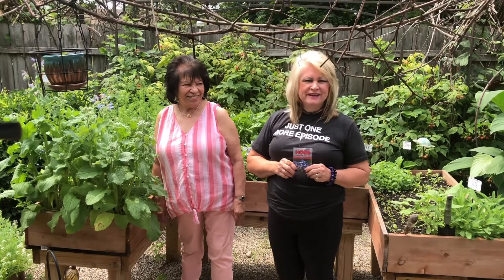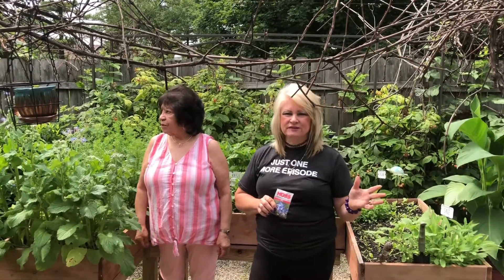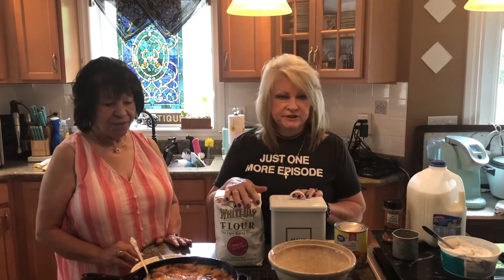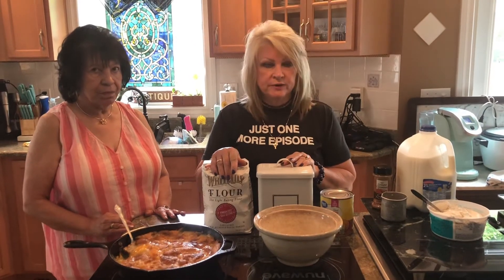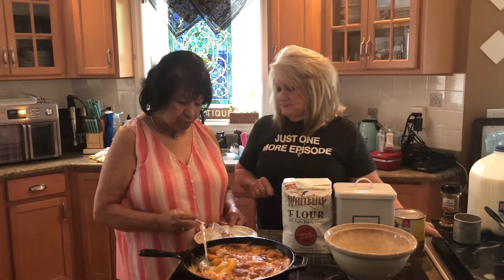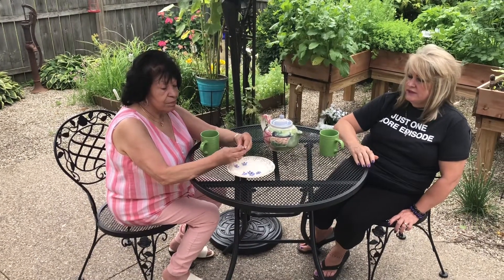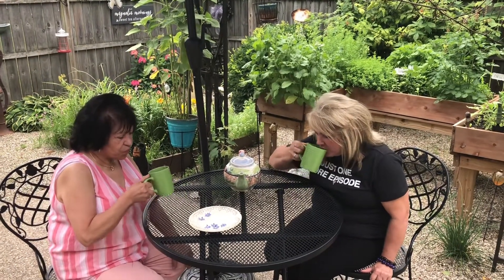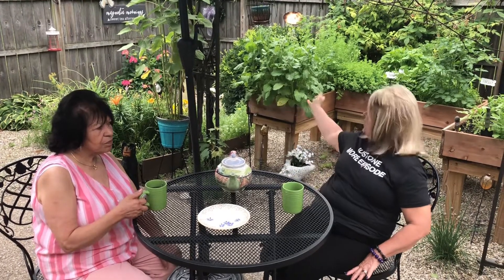Cheap Easy Cobbler and Borage Tea a must try!!